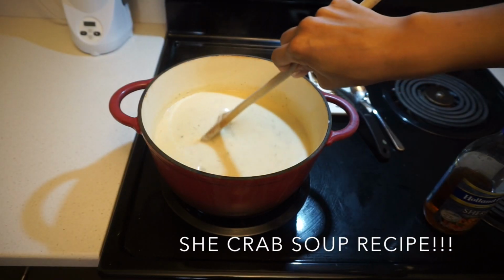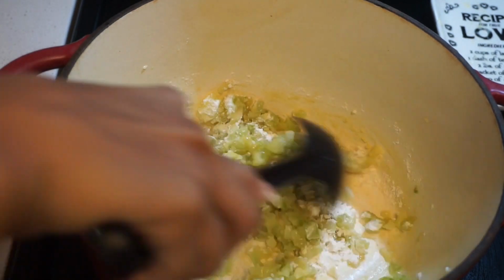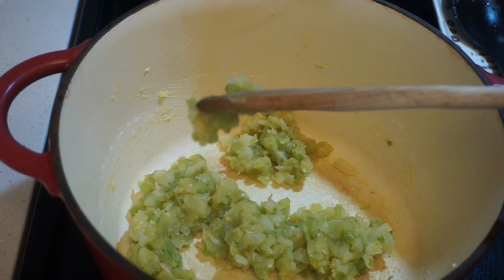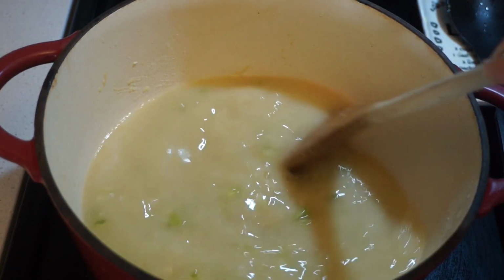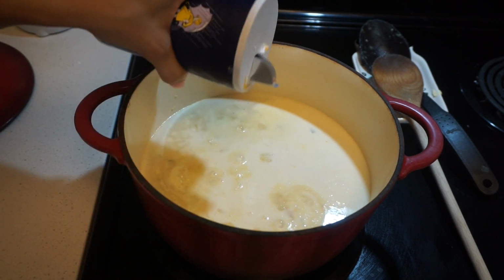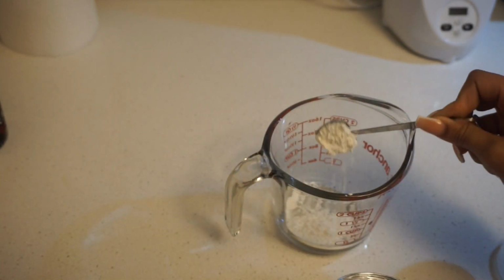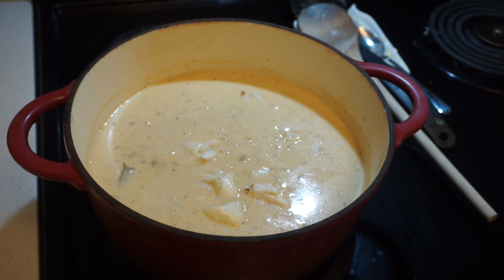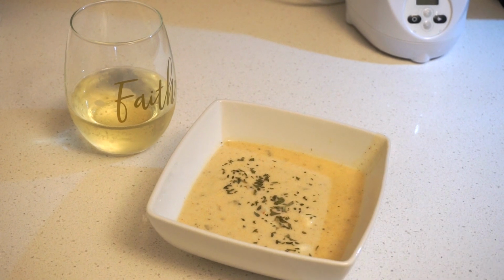EASIEST MOST DELICIOUS SHE CRAB SOUP RECIPE!!!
Hey loves I hope you are enjoying my weekly recipes. I truly enjoy cooking so I wanted to expand my channel to all things that I love (food, family, and beauty)